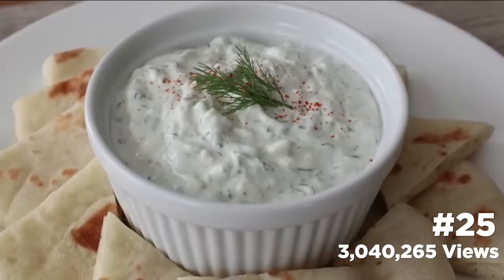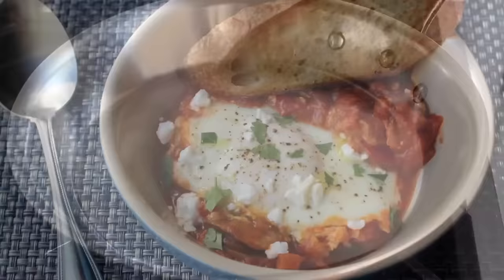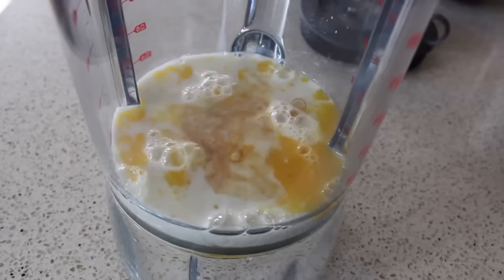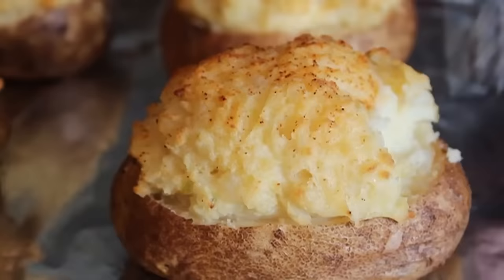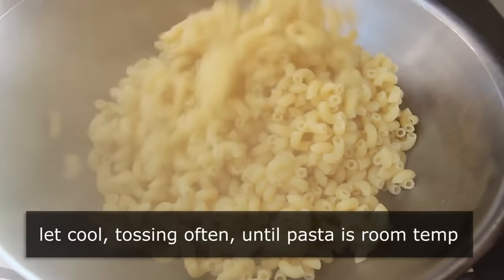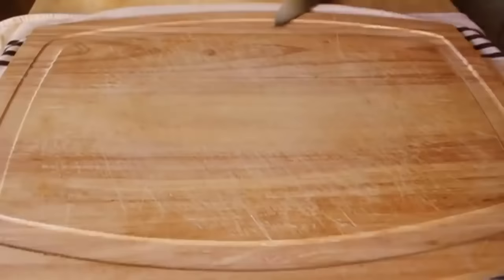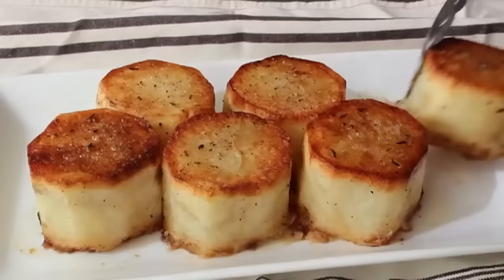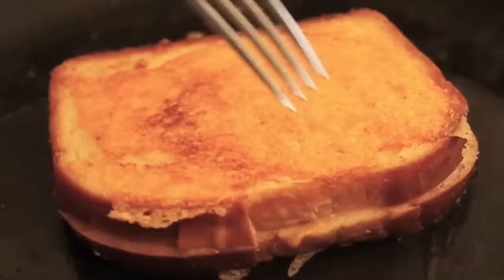Chef John's 25 Best Recipes | Food Wishes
From Tzatziki to Falafel to Nashville Hot Chicken, Chef John has shared all different kinds of dishes with us. Relive some of your favorite Food Wishes recipes (and discover new ones!) with a countdown spanning over 14 years of videos that have received more than 130 MILLION views and counting! Whether it’s Lasagna, Fried Chicken, or the perfect Grilled Cheese you’re looking for, Chef John has just the viral video for you!

Recipes!
00:00 Tzatziki Sauce
5:37 Scotch Eggs
13:33 Tom Jefferson's Mac and Cheese
18:35 Shakshuka
26:36 Garlic Ginger Chicken Wings
30:54 Greek Lemon Chicken & Potatoes
37:09 Dutch Baby
42:03 Nashville Hot Chicken
52:21 Twice Baked Potatoes
57:27 Falafel
1:03:38 Cottage Fries
1:07:26 Your First Turkey
1:12:30 Best Macaroni Salad Ever
1:19:24 Pizza Sauce
1:23:44 Classic Potato Pancakes
1:27:01 Garlic Shrimp
1:31:32 Perfect Prime Rib
1:36:45 French Omelette
1:42:43 Buttermilk Fried Chicken
1:46:43 Crispy Onion Rings
1:50:05 Fondant Potatoes
1:55:13 Garlic Spaghetti
1:58:26 Lasagna
2:04:32 Pita Bread
2:11:10 Inside-Out Grilled Cheese Sandwich

New Year’s Day 2022 Chef John-a-thon! | Top 25 Recipes